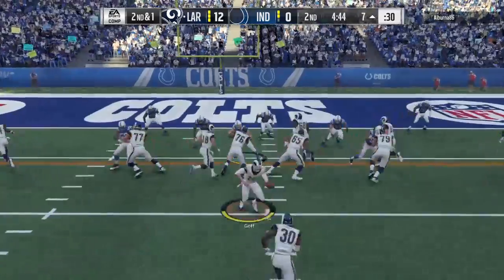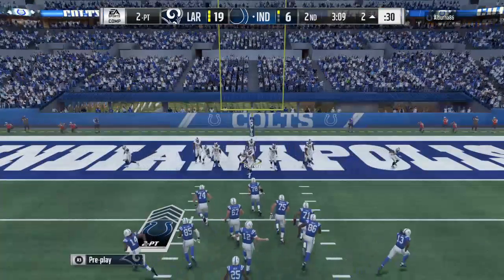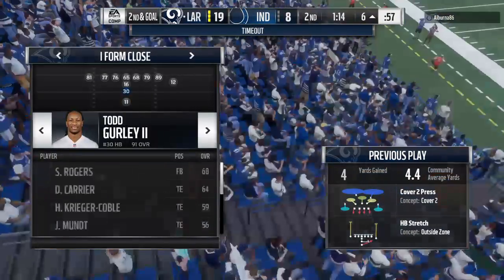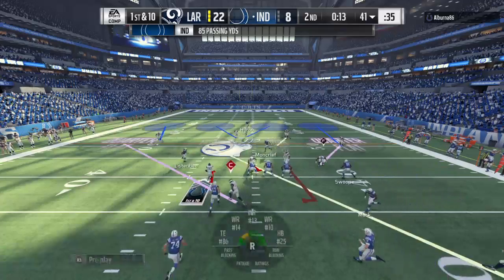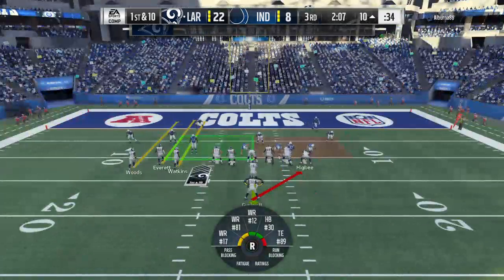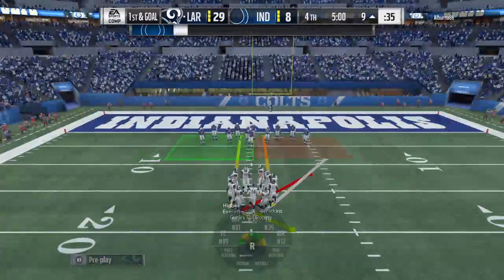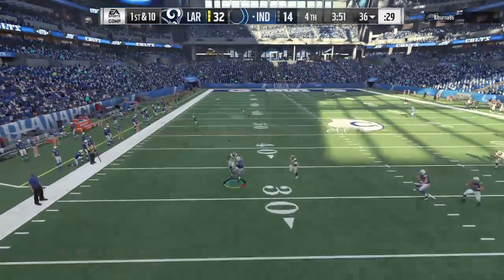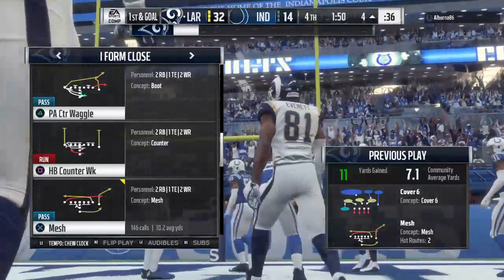SHUT-UP-u-loss's Live PS4 Broadcast